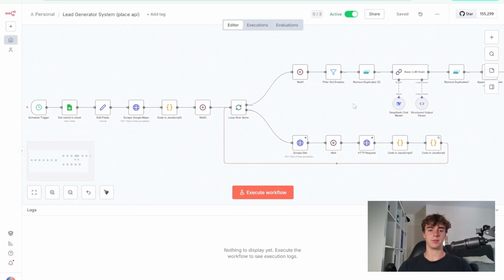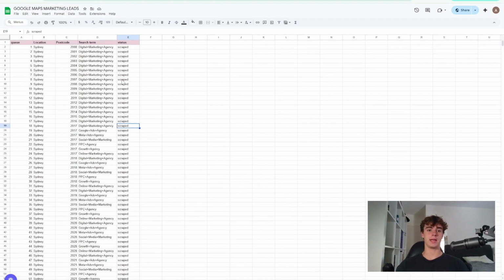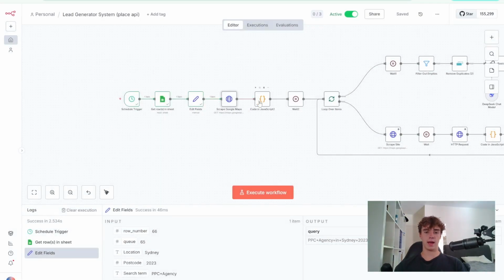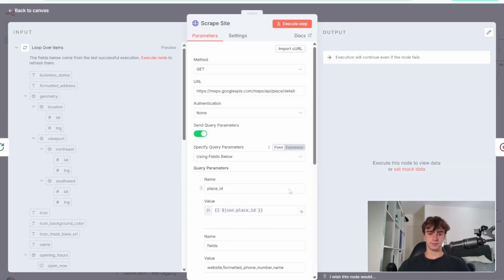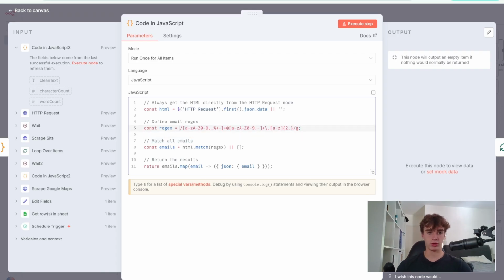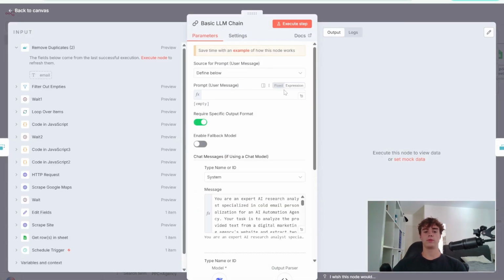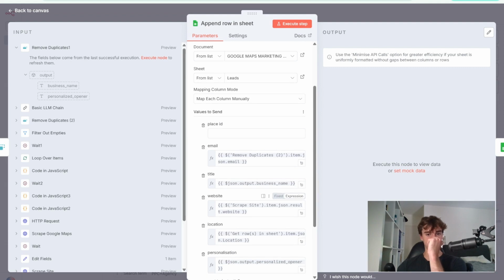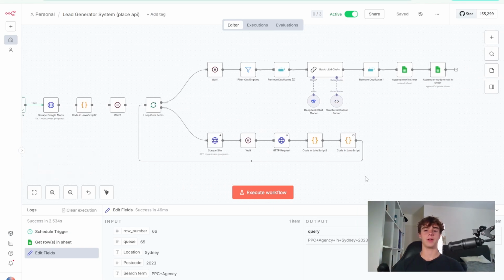How I Built a Google Maps Scraper in N8N That Finds Emails & Writes Openers for Me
I built a fully automated Google Maps scraper that finds verified business emails, writes personalized openers, and sends leads straight into my CRM — all using free, no-code tools like n8n and AI.

In this video, I’ll show you step-by-step how to:
✅ Extract leads directly from Google Maps
✅ Automatically find contact emails (even hidden ones)
✅ Generate personalized opening lines for outreach
✅ Integrate everything into a cold email workflow
✅ Run the entire system 24/7 without writing a single line of code

Whether you’re running an agency, doing freelance outreach, or just love building automations — this workflow will save you HOURS every week.

📌 Tools used:
- n8n (no-code automation)
- Google Maps API / scraping setup
- DeepSeek AI for personalized openers
- Free integrations & tricks to scale